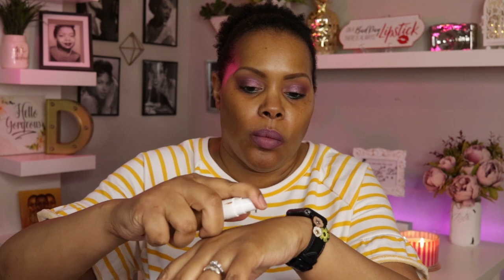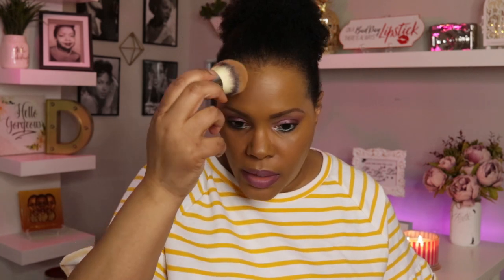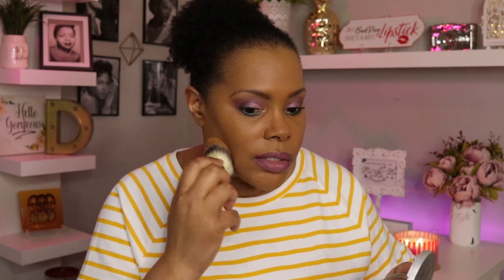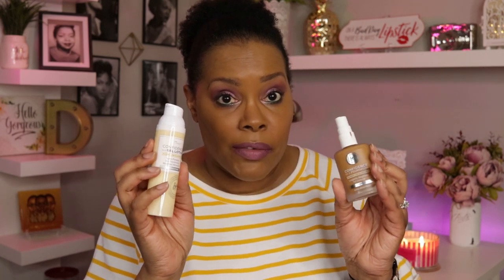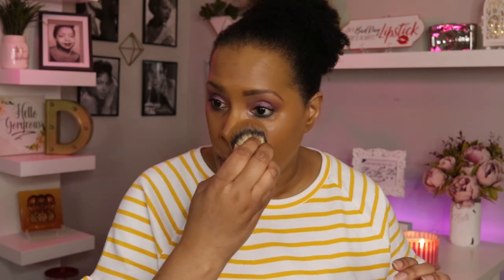IT Cosmetics Confidence in a Foundation (Over 40 Beauty)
Hey YT!

I am excited to bring you a review it IT Cosmetics Confidence in a Foundation! I have been wanting to try this foundation since it was released and reached out to IT Cosmetics and they were kind enough to send me some samples. I am wearing the shade 425 Rich Natural in the video. This foundation is available in 48 shades which s amazing and I am proud of IT Cosmetics for expanding their shade range. If you would like to see my honest
opinion of this foundation, check out my video! Have a great day!

Confidence in a Foundation is your longwear foundation infused with hydrating ceramides. With a velvet-matte finish, this oil-free, humidity-proof,
full-coverage foundation flawlessly covers the look of blemishes, dark spots and other imperfections. Plus, it’s available in 48 true-to-skin shades.
Experience all-day confidence every time you wear it!

Coverage: Full

Finish: Matte

Skin Types: Normal, Dry, Combination and Oily
Key Benefits

Oil-free, humidity-proof, velvet-matte finish foundation delivers all-day full coverage, hydration and confidence
Feels weightless on skin; covers the look of blemishes, redness, dark spots and other imperfections without creasing or cracking
Infused with ceramides, peptides, hydrolyzed collagen, hyaluronic acid and squalane
Pairs perfectly with your Heavenly Skin Skin-Hugging Foundation Brush #707

This product contains a marine-derived ingredient. If you have sensitivity to fish-derived ingredients, please review the ingredients on the back of the box or on the IT Cosmetics website.

Makeup I am wearing:

Foundation: IT Cosmetics Confidence in a Foundation in 425 Rich Natural
Concealer: None
Brows: Benefit Precisely My Brow Pencil (#5)
Eye Shadows: Profusion Paradise Palette
Mascara: IT Cosmetics Hello Lashes
Eye Liner: Jordana Easy Liner for Eyes in Seagreen
Blush: Juvia's Bluch Volume II Plaette
Lip liner: MAC Lip liner in Currant
Lipstick/Lip Gloss: Tarte Drench Lip Splash Lipstick in Cabana Boy
Products discussed in this video were sent to me for review by IT Cosmetics.